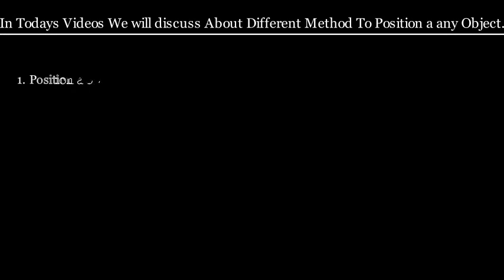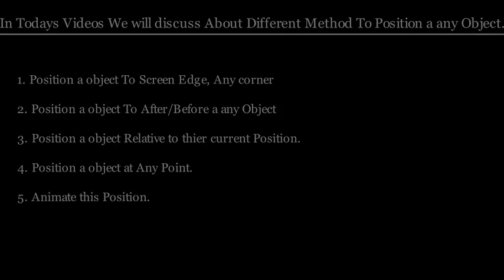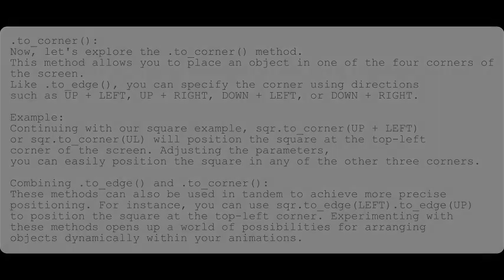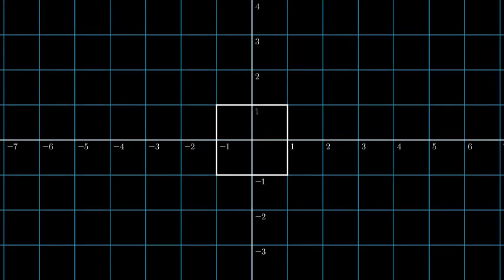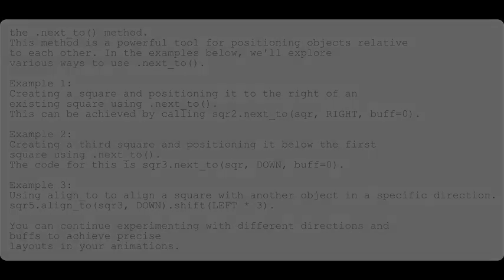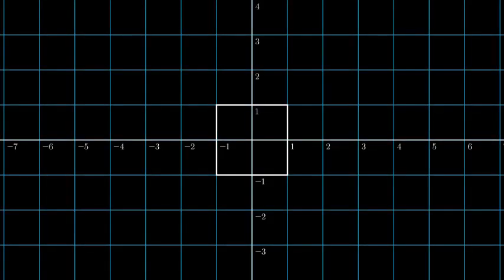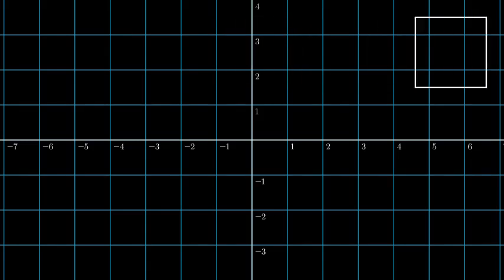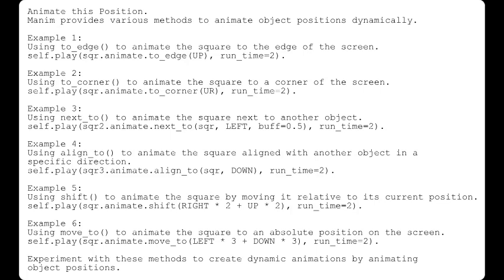Manim Tutorial #7: Positioning Objects in Manim | Learn Animation Positioning Basics!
🚀 Welcome to the seventh episode of our Manim Tutorials series! In this tutorial, we'll dive into the essential techniques for positioning objects in Manim, a powerful Python library for animations. Join us as we explore various methods such as .to_edge(), .to_corner(), .next_to(), and more to precisely arrange and animate objects within your scenes. Whether you're a beginner or an animation enthusiast, this step-by-step guide will enhance your understanding of positioning in Manim.

👉 Topics Covered:

Positioning Objects to Screen Edges and Corners
Using .next_to() for Relative Positioning
Animation of Object Positions
🔗 Code and Resources:

Access the complete code and additional resources on our GitHub repository: [Link to GitHub Repo]

📚 Explore the Manim Library:

Delve into the official Manim documentation for in-depth insights and resources: [Link to Manim Documentation]

🔥 Explore More Topics:

Manim Tutorial Series: Added Soon
Python Programming: Added Soon
Animation Fundamentals: Added Soon

🌟 Recommended Resources:

"The Manim Community Cookbook" - Unlock advanced techniques and tips:
[Link to Cookbook]

This tutorial is suitable for both beginners and experienced coders looking to enhance their animation skills using Manim. Join us on this exciting journey as we explore the endless possibilities of creative coding!